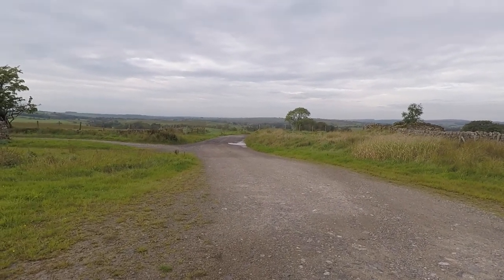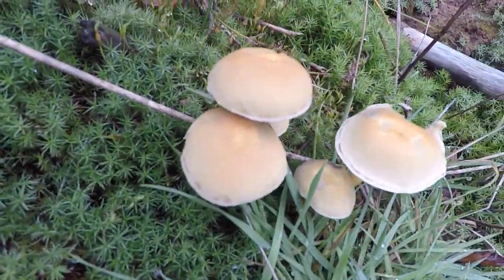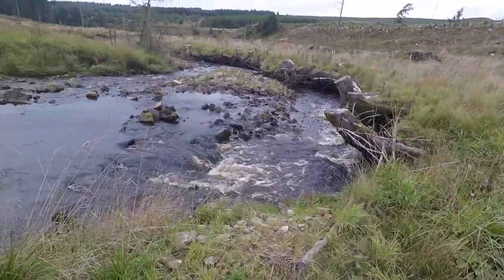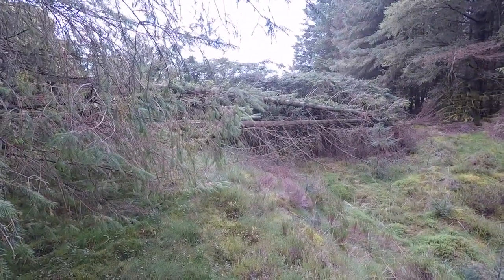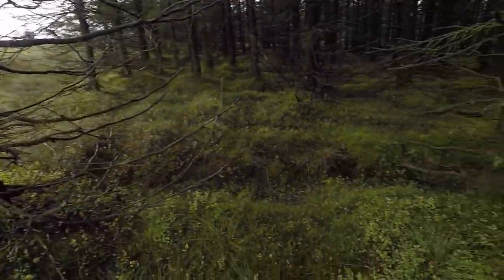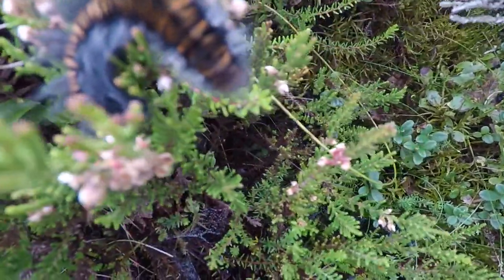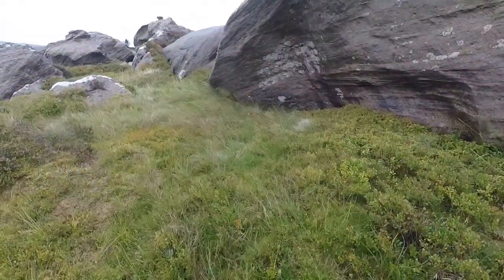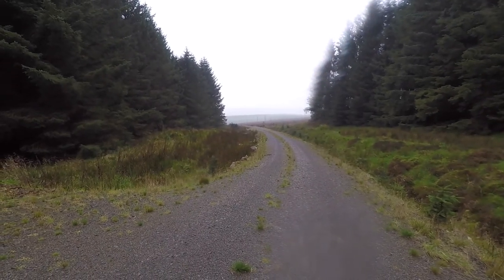Bewcastle Fells Fungi Walk.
A walk in the forests of the Bewcastle Fells area on the lookout for fungi , which mainly have Russula Emetica (Red ones) scattered everywhere.
Also checking out locations for a snow camp on Christianbury Crags this winter .